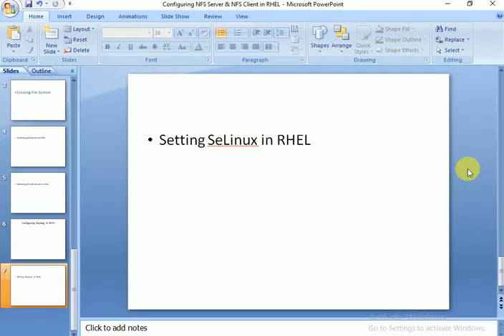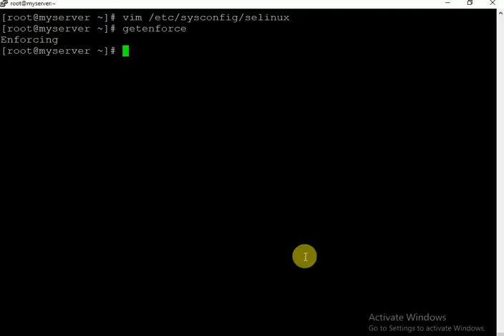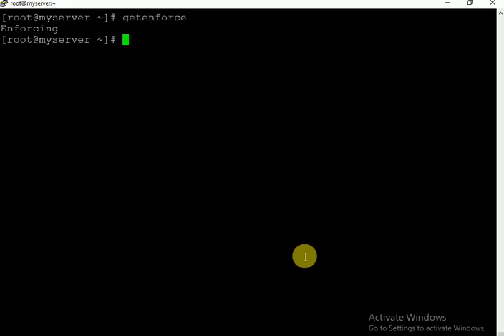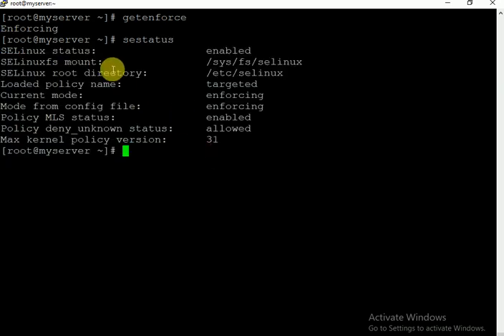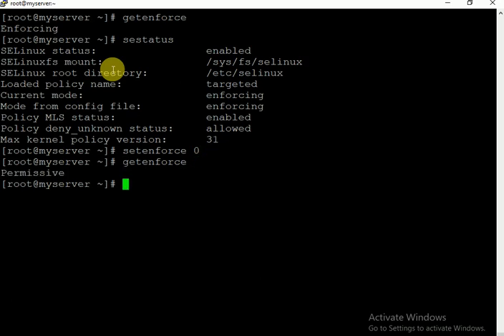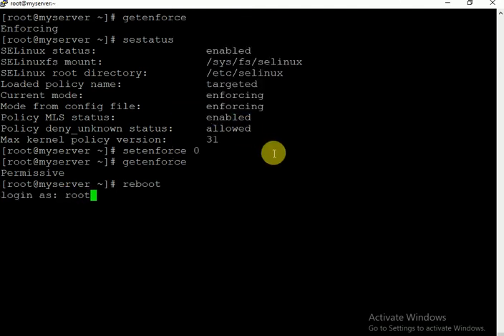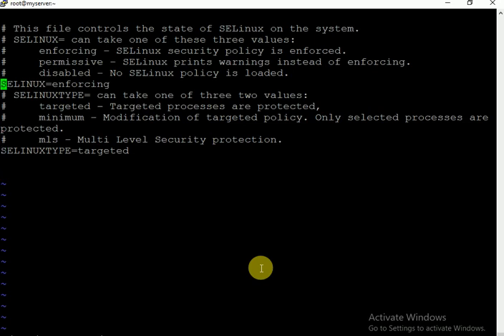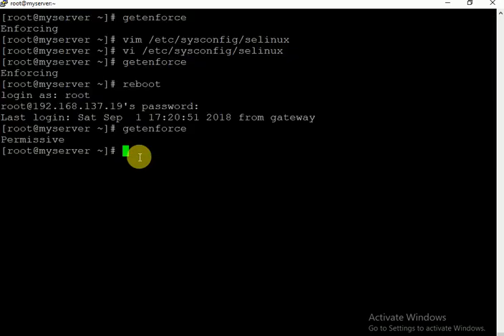Setting SeLinux in RHEL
Commands  :

  301  vim /etc/sysconfig/selinux
  302  getenforce
  303  hostnamectl
  304  getenforce
  305  sestatus
  306  setenforce 0
  307  getenforce
  308  reboot
  309  getenforce
  310  vim /etc/sysconfig/selinux
  311  vi /etc/sysconfig/selinux
  312  getenforce
  313  reboot
  314  getenforce